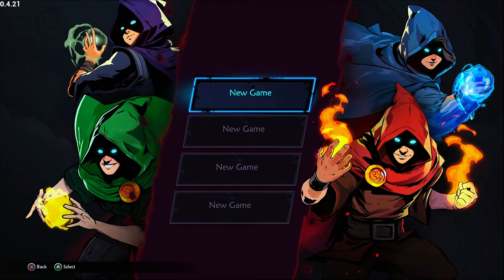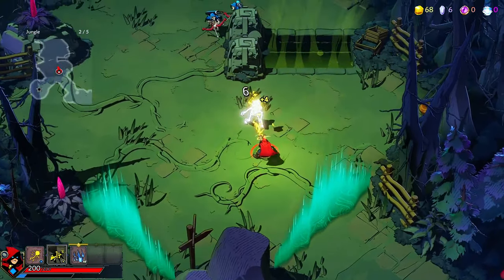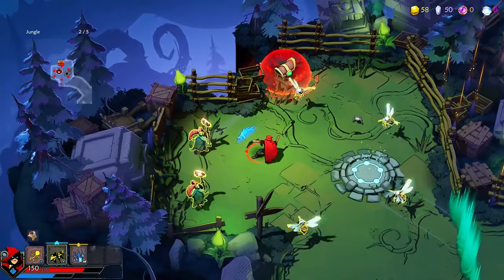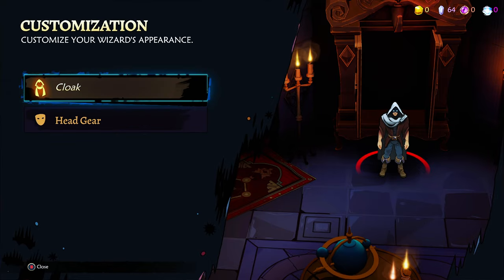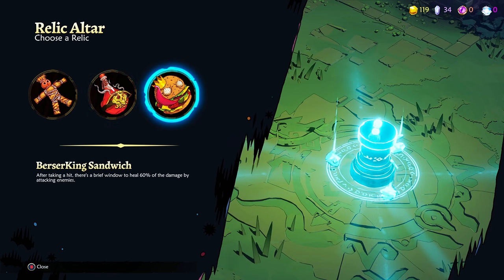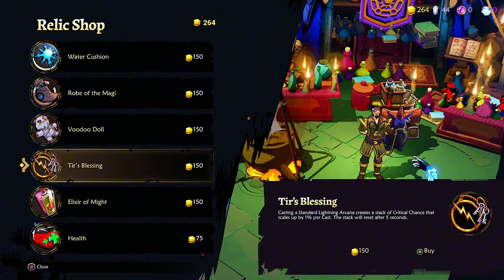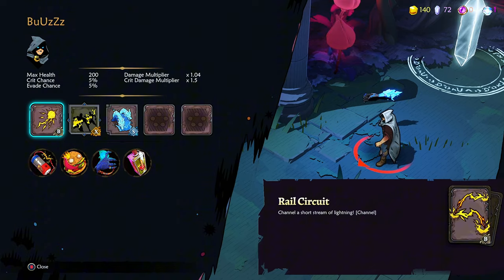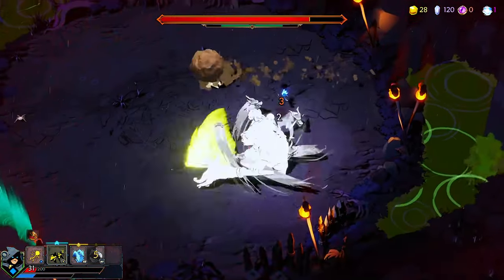Epic Spell-Slinging Action Returns in Wizard of Legend 2!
Wizard of Legend 2 Builds and Early Access Gameplay. Let's test out Lightning magic / Builds. Explore the revamped gameplay systems in Early Access.

The trials are upon us once more! Buckle up for a magical adventure in Wizard of Legend 2, the highly anticipated sequel to the acclaimed roguelike!

In this first look gameplay video, we'll dive into the exhilarating early access version of Wizard of Legend 2. Witness the stunning new 3D visuals, explore the vibrant environments, and unleash devastating combo attacks with a variety of potent Arcana!

Explosive First Impressions and Wizard of Legend 2 Gameplay: Witness the evolution of Wizard of Legend 2's combat and explore the revamped gameplay systems.
Arcane Arsenal: Discover powerful new Arcana and experiment with electrifying spell combinations to dominate your foes!
Early Access Adventures: Embark on a perilous journey through the treacherous trials, facing challenging enemies and unlocking valuable rewards.
Tips & Tricks: Learn valuable strategies and techniques to survive the unforgiving world of Wizard of Legend 2.
Whether you're a seasoned Wizard of Legend veteran or a curious newcomer to this captivating roguelike, this video is for you! Join the journey as we explore the secrets of Wizard of Legend 2 and prepare to become the ultimate spellcaster!